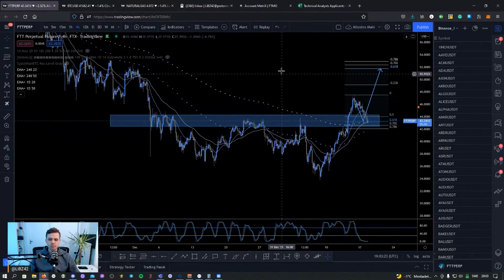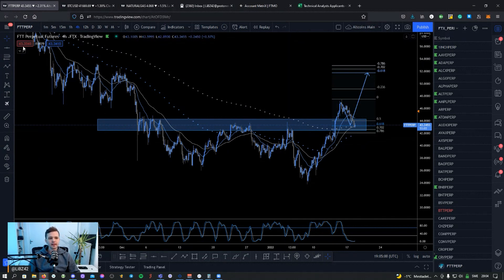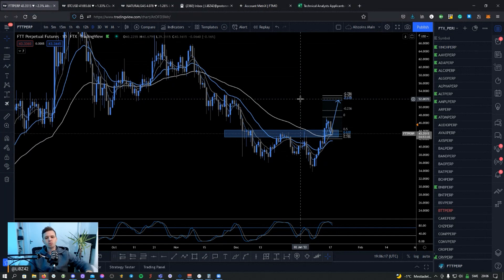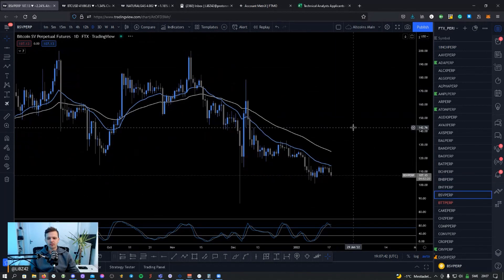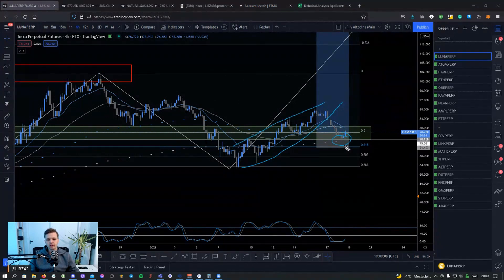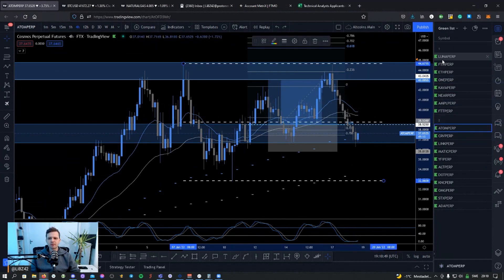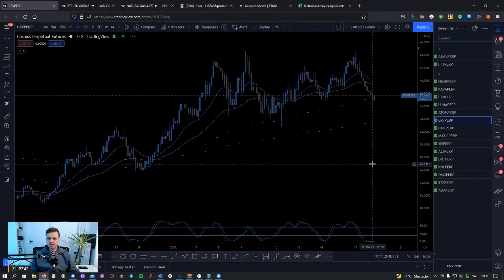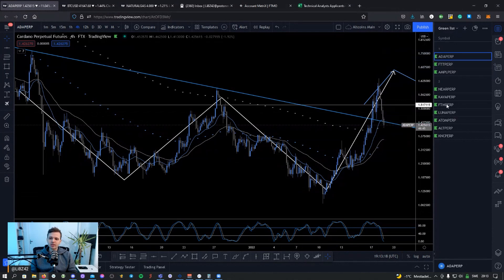How To Scan To Find Good Crypto Trading Setups Efficiently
In this video, you will learn how to effectively scan crypto markets with TradingView. LiBZ42 will show you his market scanning routine and share with you how you can find stronger altcoins setups to trade

No more wasted time - organize your workflow to be a better trader!